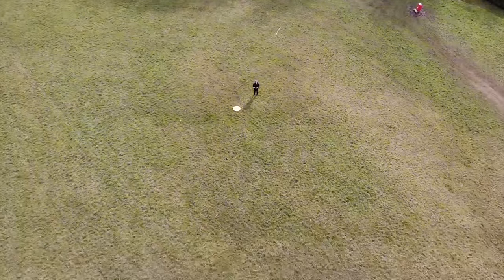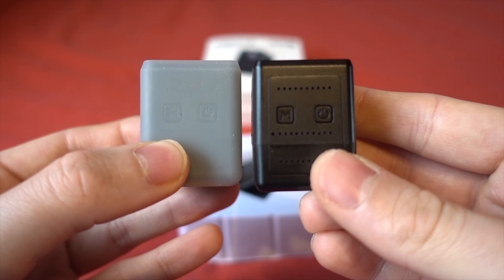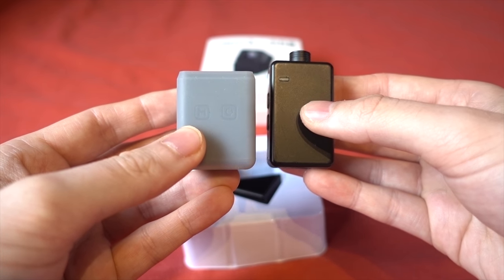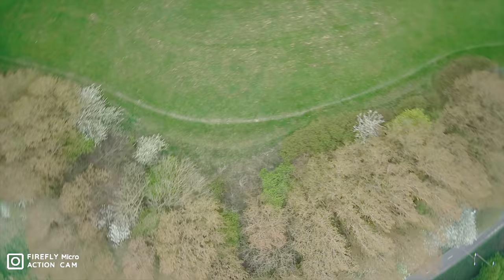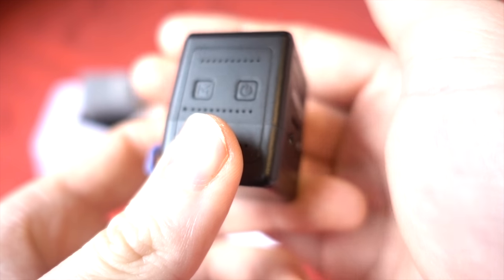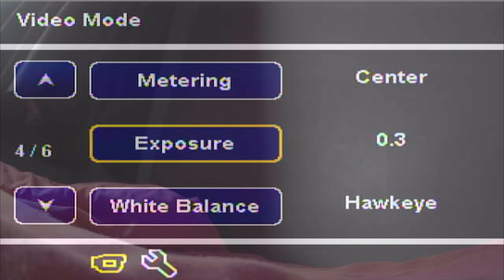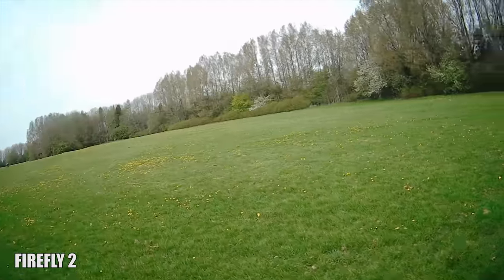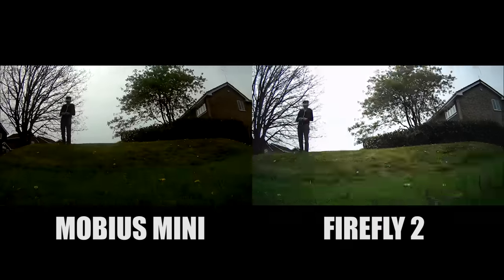Hawkeye Firefly Micro Cam 2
Up scaled to 4k60 to see in higher definition than youtube allows

Best 3 Inch racers (sub 250 Gram) (in order)